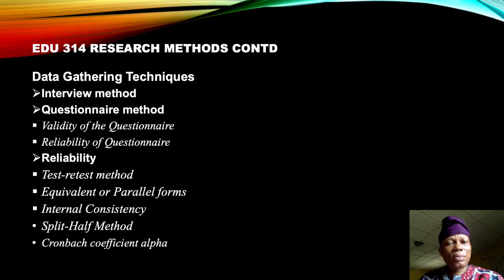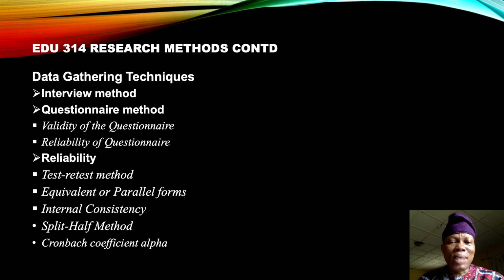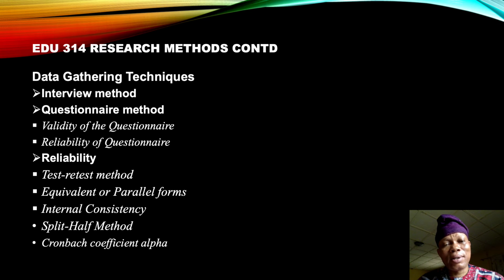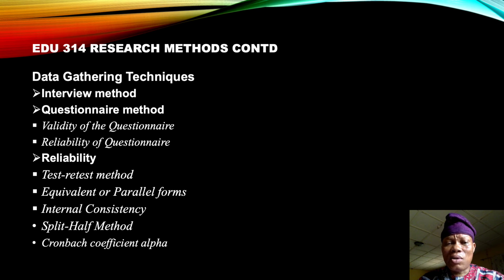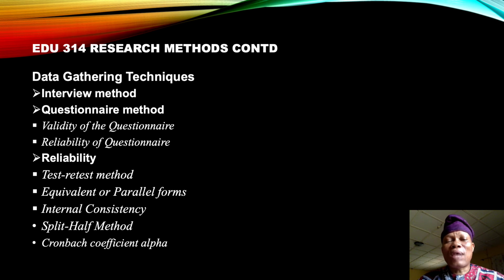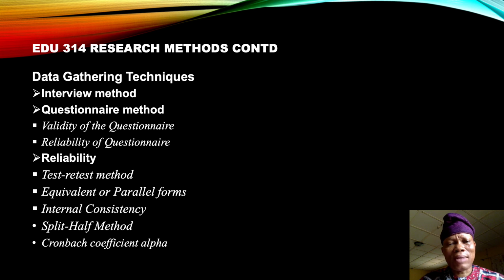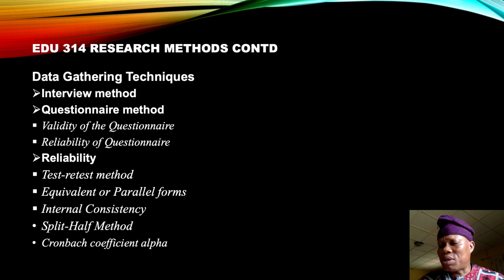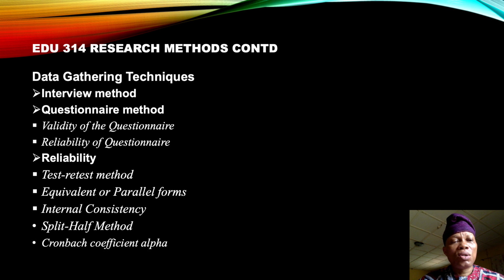EDU 314 MODULE 6 C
THIS LESSON TALKS ABOUT DATA-GATHERING INSTRUMENTS.